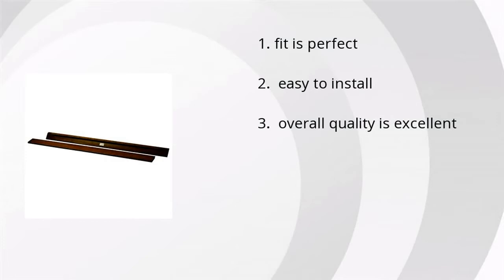Davinci Twin-Full Size Conversion Kit- Espresso Review Summary Video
Product name: Davinci Twin-Full Size Conversion Kit- Espresso